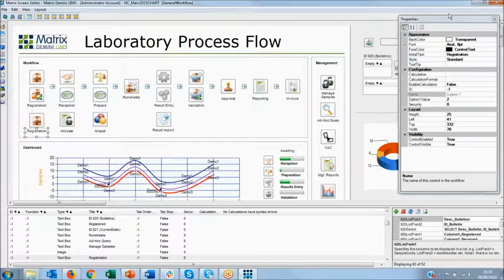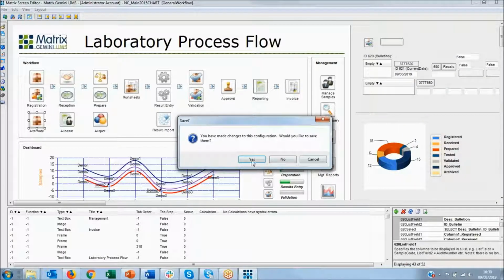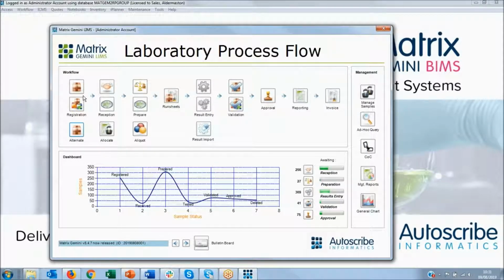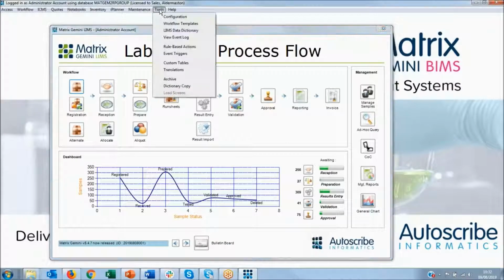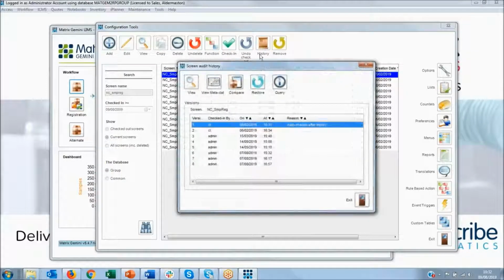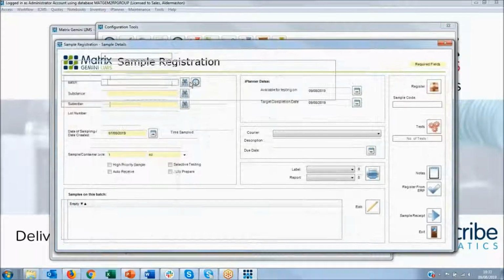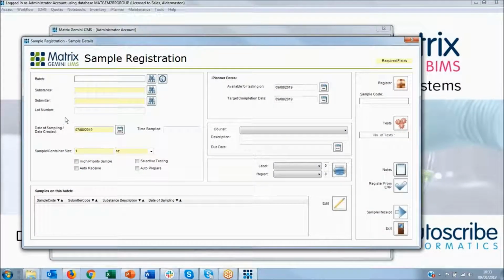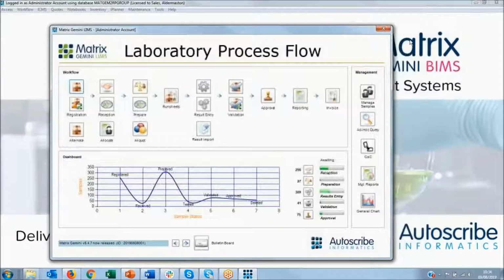Matrix Gemini LIMS Configuration Demo Part3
This third video completes the trilogy by discussing the creation of new screens and controlling update and release of those screens using the Matrix Gemini graphical configuration tools.